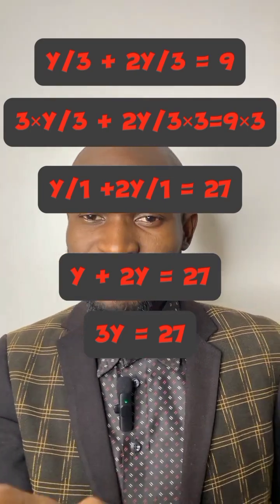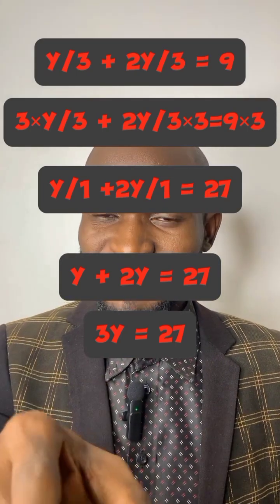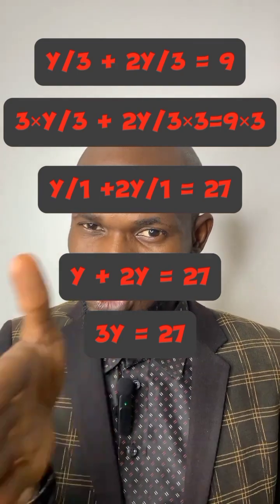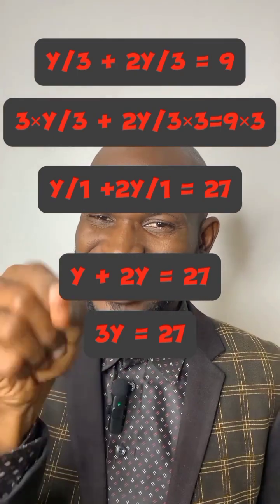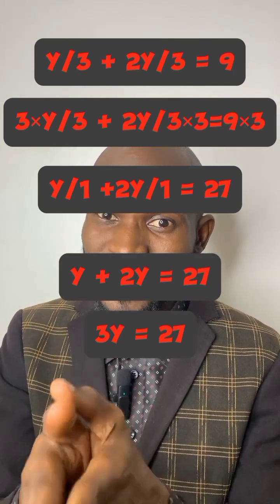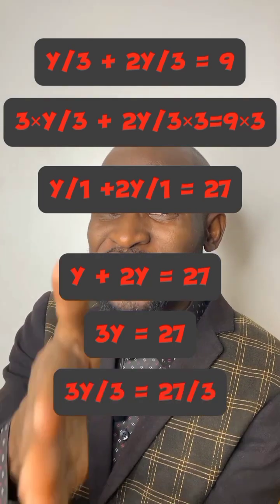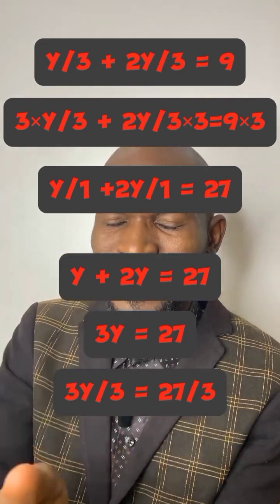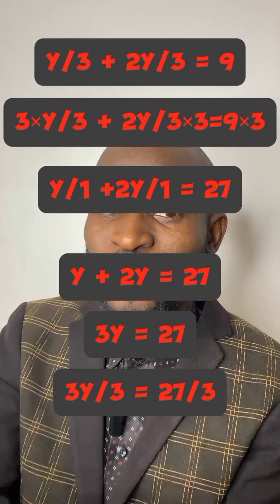WORD PROBLEMS 3